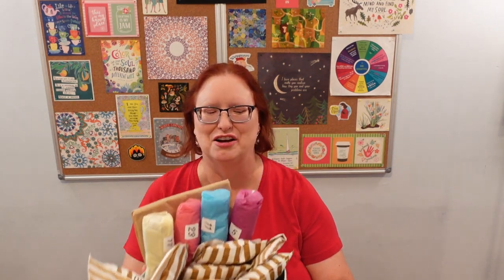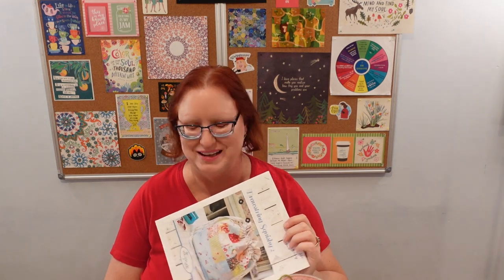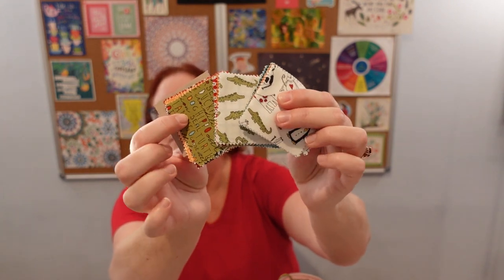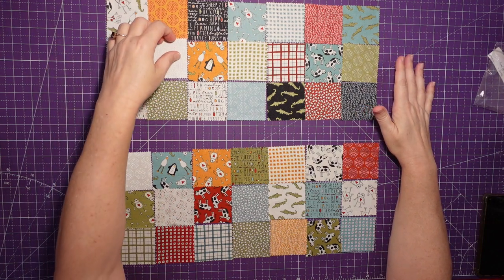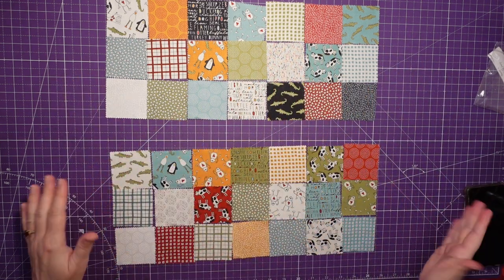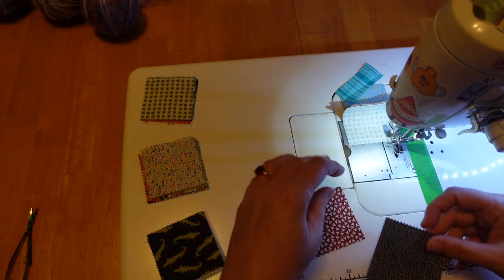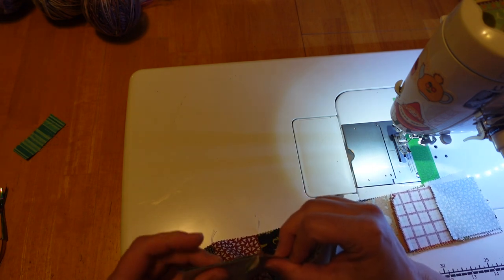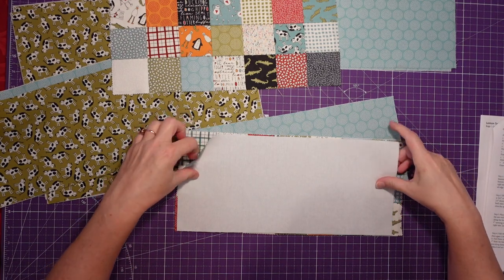Vlogmas 2023 Ep 1: Starting the Drawstring Project Bag and Christmas Shopping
Lemon Tree Corner studio vlogs include content related to my handmade bag/purse business as well as other crafts I am working on and general inspirational content.

Welcome to Vlogmas 2023! I'm so excited to share this festive season with you!

In the studio this week, we are working on a Christmas present project bag for my sister and Christmas shopping at World Market! We'll also be doing a tea/hot chocolate advent and a yarn advent opening each day.

Chapters:
0:00 Intro and Vlogmas Plans
5:55 Come Shop with Me at World Market
8:35 Laying out the Charm Squares for Quilt Piecing
11:34 Chain Piecing the Squares
17:15 Quilting the Exterior Pieces
22:03 Sewing the Lining Pocket
23:44 Crocheting my Sue Ellen Shawl
24:05 Advent Day 1 and Outro
29:12 Quote for the Week

If you enjoy what I do and want to support me you can buy me a one-off yard of fabric or coffee or skein of yarn (thank you!)

Links discussed in this video (these aren't sponsored, just stuff I really like):

Christmas Memories by Loving Caliber
Everlasting Yule by Home for the Holidays
The First Noel (Jazz Version) (Instrumental Version) by The Evergreen Trio
All For Christmas by The Noel

I enjoy making these videos and sharing them with you. Your support means a lot to me and I love seeing a comment pop up and enjoy reading them all.
- xoxo, Heather

Drop me a note at:
Lemon Tree Corner
6510 Spring Street #228